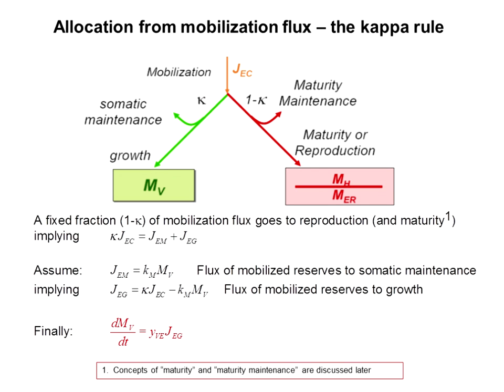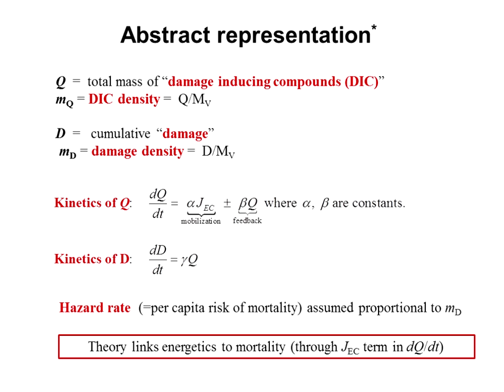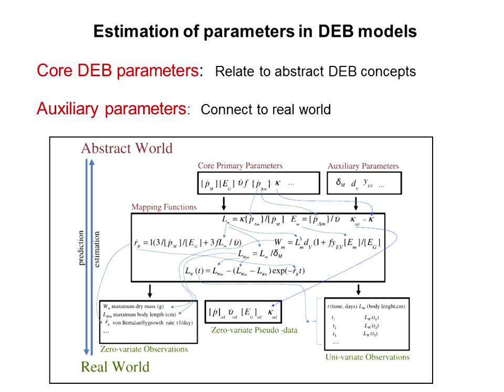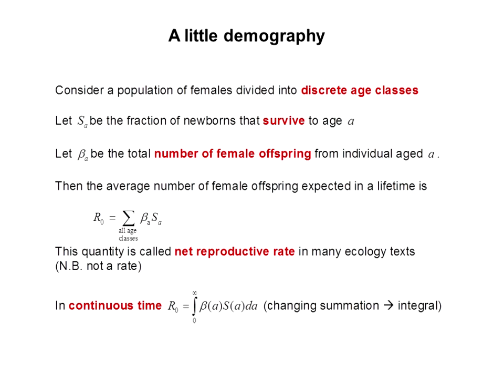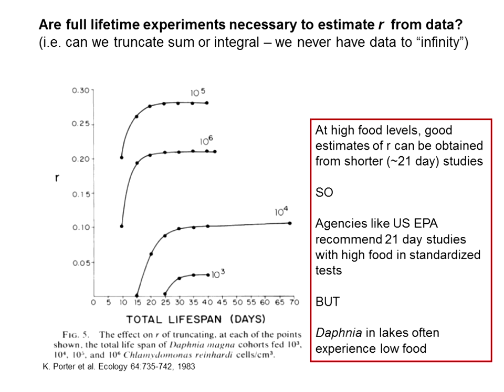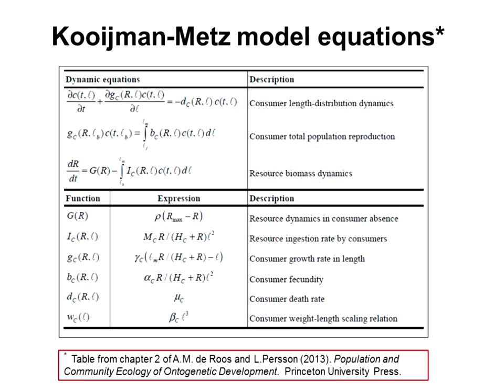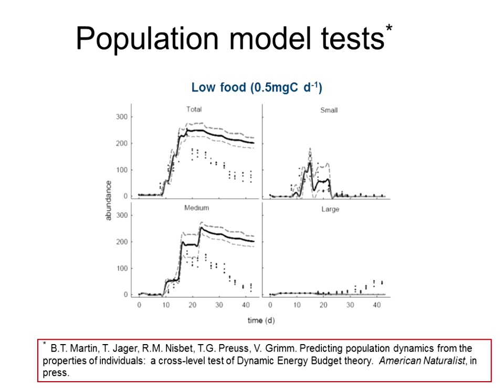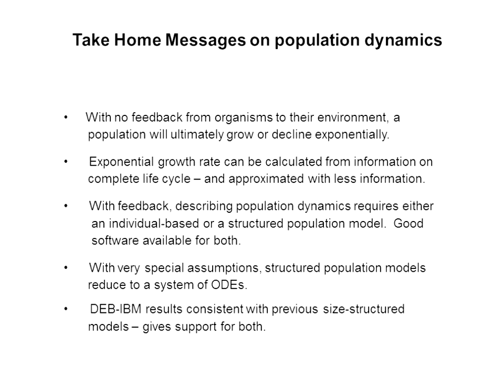Lecture 3-Kooijman's DEB model: further details, including modeling fluxes of elemental matter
Dynamic Energy Budget Theory with Applications to Ecology and Ecotoxicology
Lectures by Roger Nisbet -- winter 2013
Dynamic energy budget (DEB) theory1 is a powerful theoretical framework for relating suborganismal (biochemical, genetic, physiological) processes to organismal performance and, thereby, to populations and ecosystems. DEB theory is also a powerful tool for ecotoxicology, and has been recently used in models describing the impact of nanomaterials in the environment. Although mastering the details of the theory requires considerable time investment, the principles of mass and energy budgeting are
straightforward and are widely appreciated by biologists.  DEB models describe the rates at which an organism assimilates energy and elemental matter from food and uses them for maintenance, growth, development, and reproduction. These physiological rates depend on the state of the organism (e.g., age, size, maturity) and its environment (e.g., food density, temperature, contaminants). Changes in physiological rates and fluxes of elemental matter impact population and ecosystem dynamics.  The primary objective of these lectures is to introduce DEB principles in a maximally simple context. The theory will be illustrated with examples involving toxicants in whales, the population dynamics of waterfleas, nanotoxicology in bacteria -- and more.